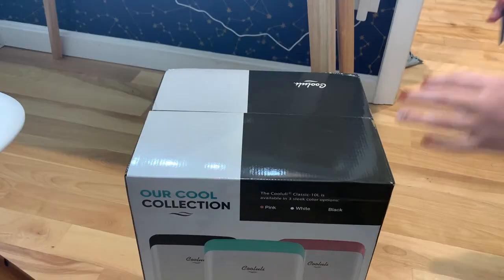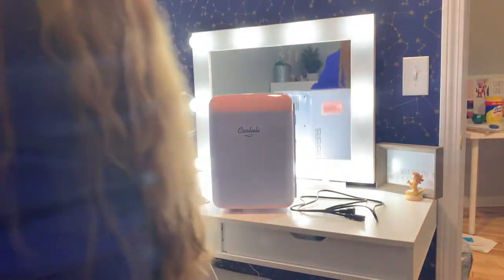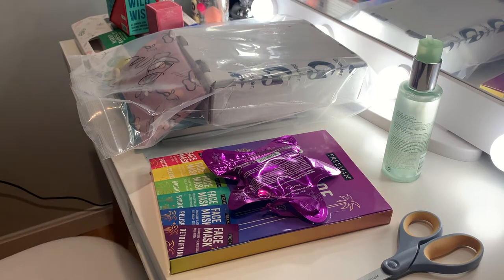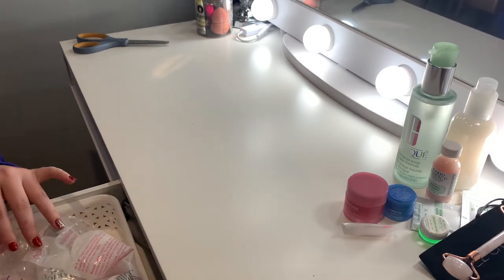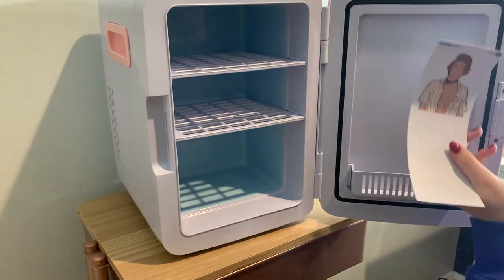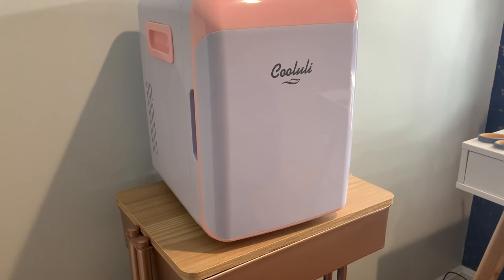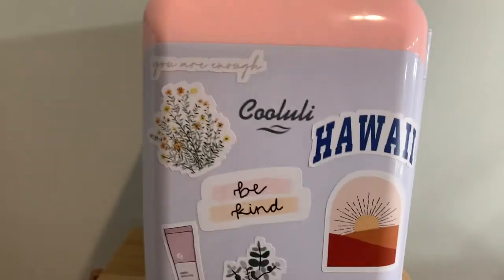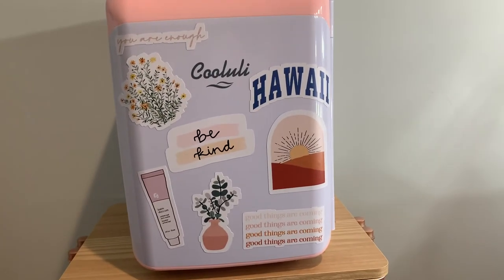UNBOXING MY SKINCARE FRIDGE: new skincare, decorating & organizing, skincare fridge tour | polina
in this video, I will be unboxing my skincare fridge and also some new skincare. I also used redbubble stickers to decorate the outside (and inside) of my fridge. Spread positivity always :)) You are loved! ♡

timestamps:
00:00 - 00:45 intro
00:45 - 01:54 unboxing
01:54 - 04:58 setting up placement
04:58 - 08:44 skincare unboxing
08:44 - 11:21 decorating with stickers
11:21 - 13:20 filling the inside
13:20 - 16:28 fridge tour
16:28 - 16:49 outro

m y   f a v o r i t e s ♡
⋒ a tree grows in brooklyn book
⋒ the yearling book
⋒ the count of monte cristo book
⋒ amazon alexa dot
⋒ my favorite pencil case
⋒ my favorite pens
⋒ exploding kittens (aka the best card game ever)
⋒ hair waver (aka the love of my life)

⋒ fetch rewards code: B1TG1 (USE MY CODE when signing up to get a free $2 worth of points when you scan your first receipt -- watch my productivity apps video for more information! {linked above} )

editing done on imovie
graphics made on procreate (by me!)

links in the description may be affiliate links. this just means that if you use my link to purchase an item, I will receive a small portion of the proceeds, at no extra cost to you. thank you for continuing to support me and my channel. ♡